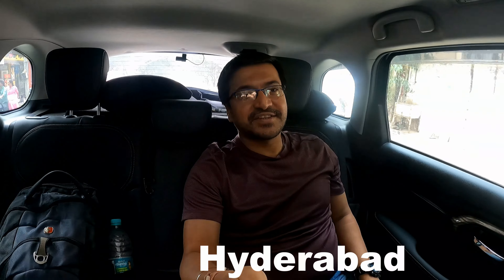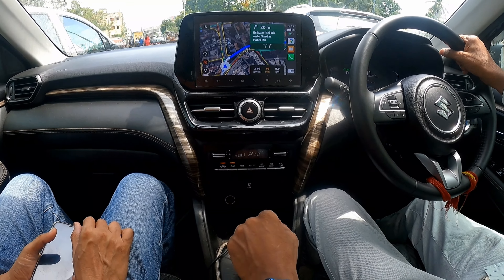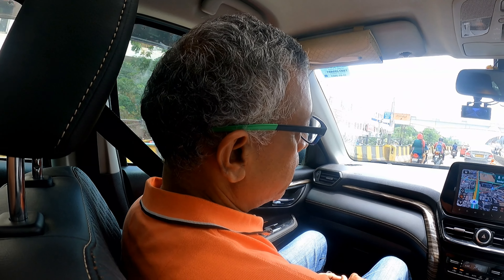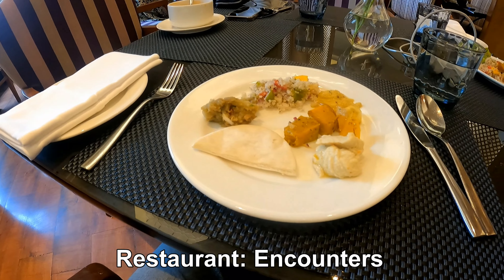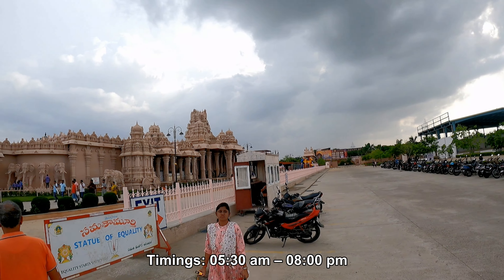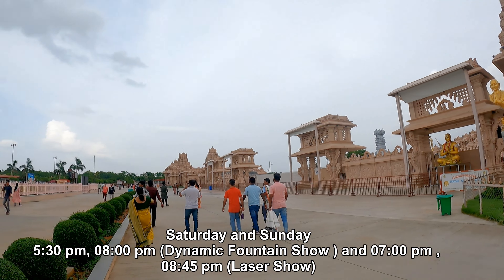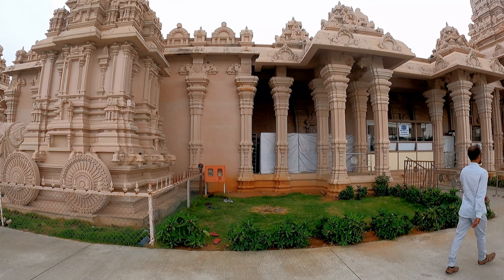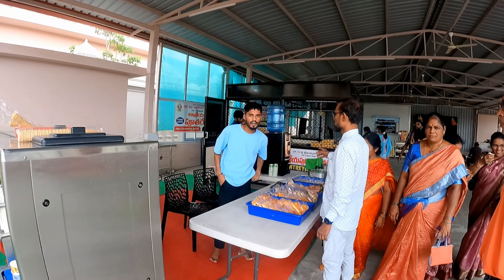Buffet Lunch at Taj Krishna and Visit to Statue of Equality, Hyderabad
Watch my experience of a buffet at Taj Krishna, Banjara Hills and followed by visit to statue of equality from my recent visit to Hyderabad.